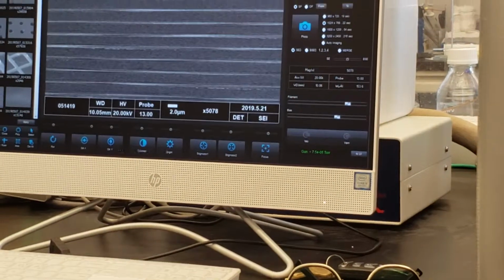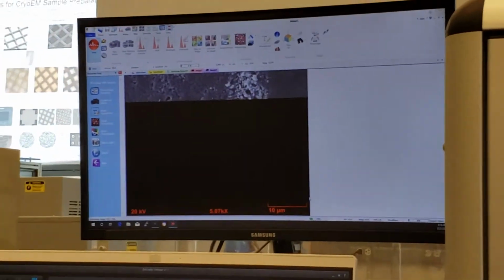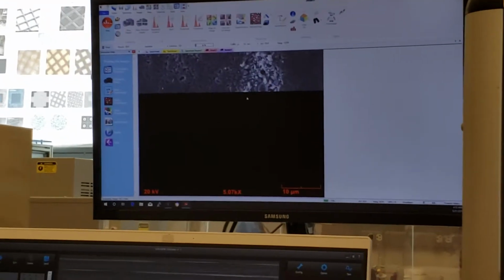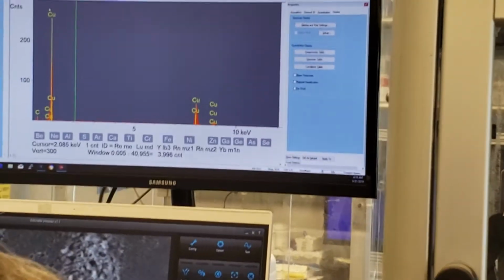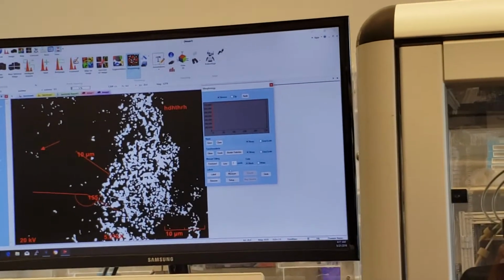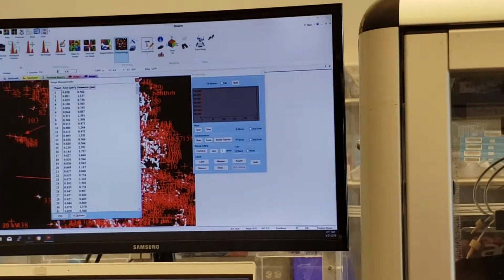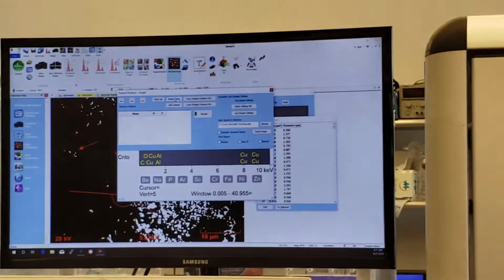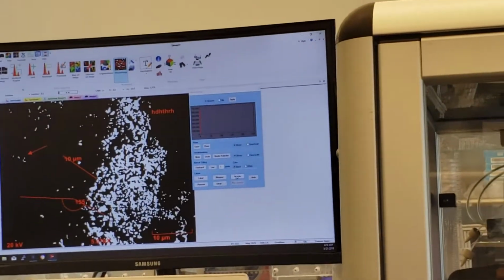7 NYSBC EDS Training(2)